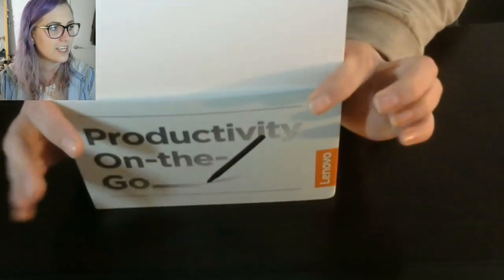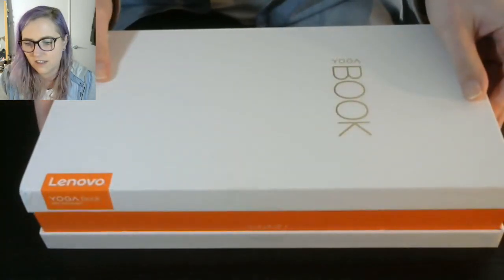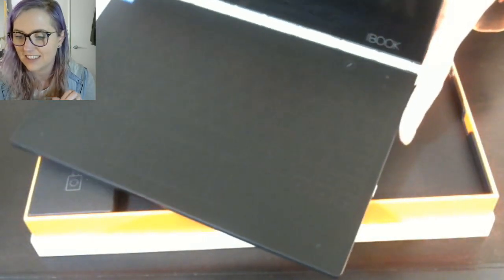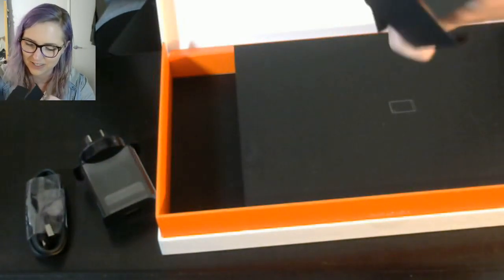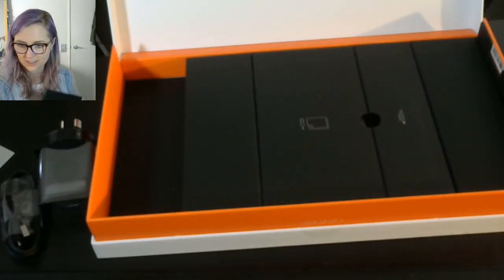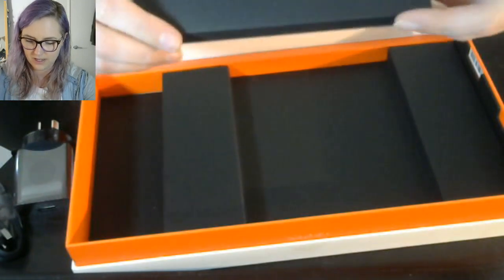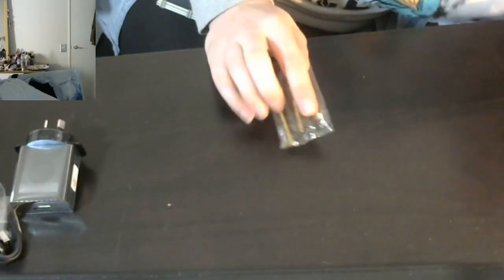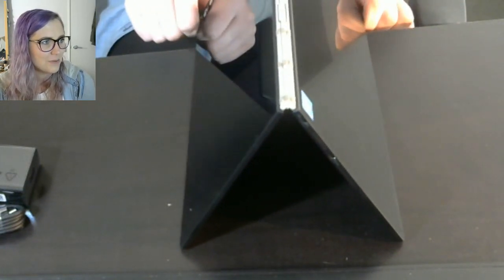Lenovo Yoga Book Unboxing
I unboxed a Lenovo Yoga Book! Sorry about the weird robot voice... My mic is playing up! This video was originally broadcasted live on Twitch. You can catch me creative streaming there sometimes –

Hardware generously supplied by Lenovo ANZ, as I am a Lenovo Influencer! What does that mean?